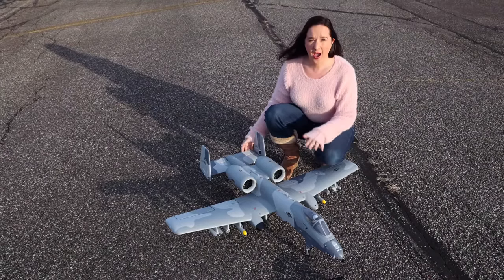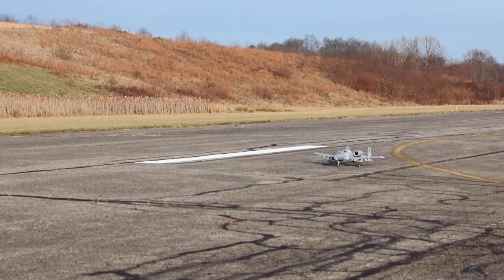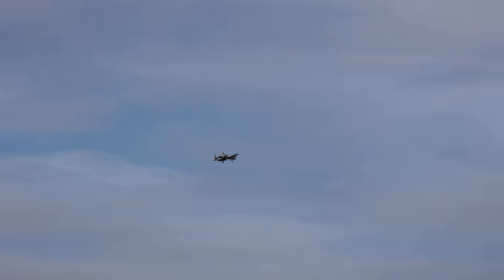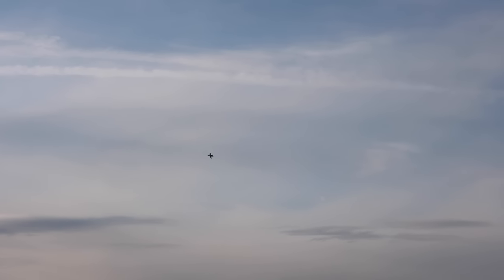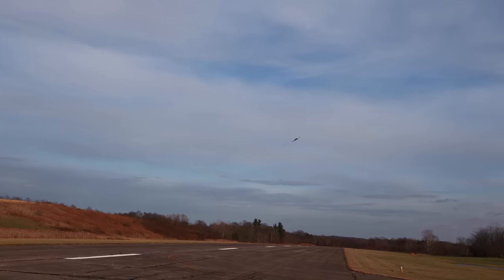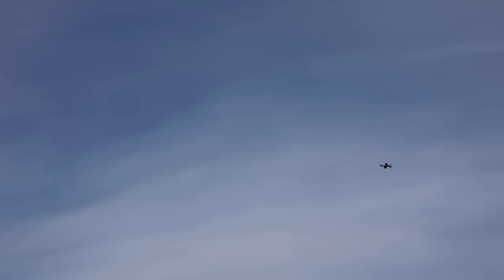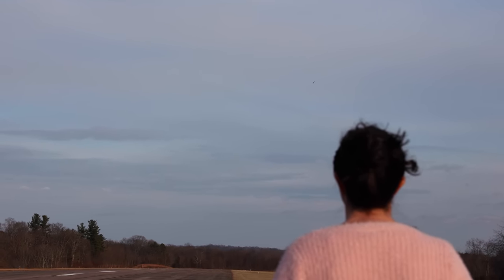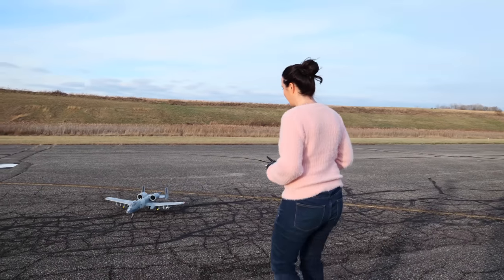100MPH Twin Motor EDF Jet!!! - Female Pilot Flies E-Flite A-10 Thunderbolt II - TheRcSaylors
She did it!  Abby flex the 100mph twin motor EDF jet!  This is the A-10 thunderbolt II by E-Flite.  Abby is progressing her skills and stepping up in the world of 6s jets by getting this beautiful warbird flown!  She did awesome!  Give her some love in the comments!